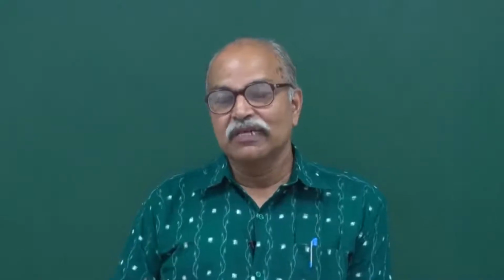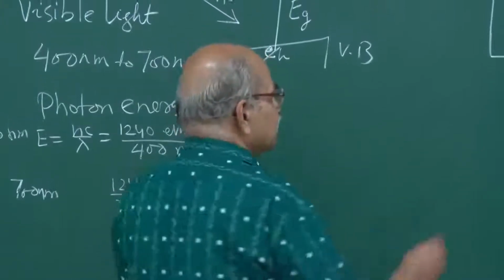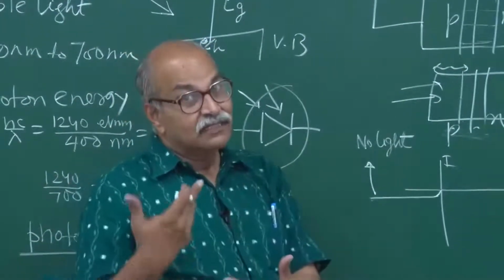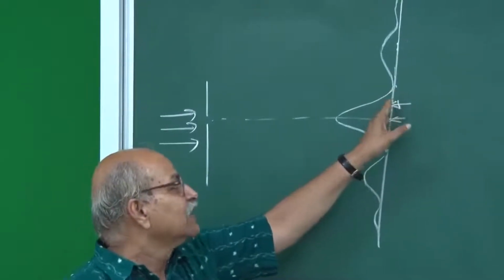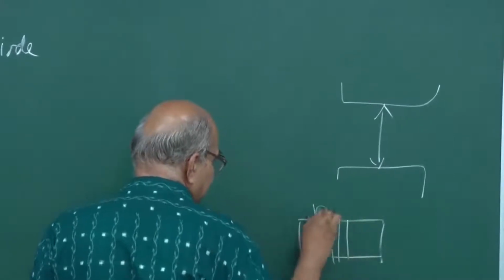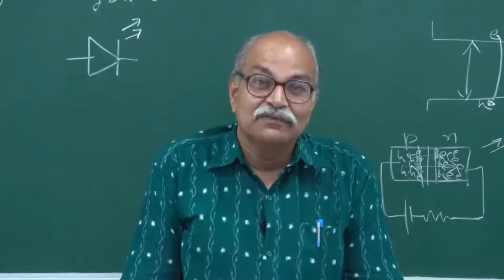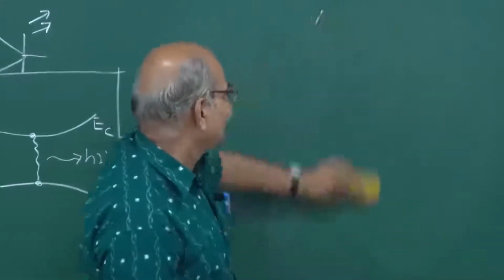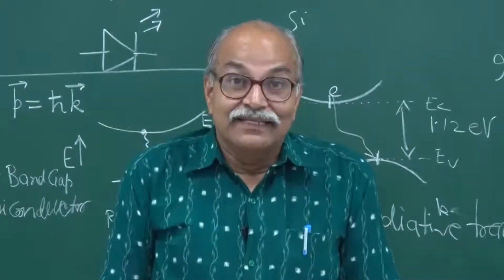W8-02 Less power more light